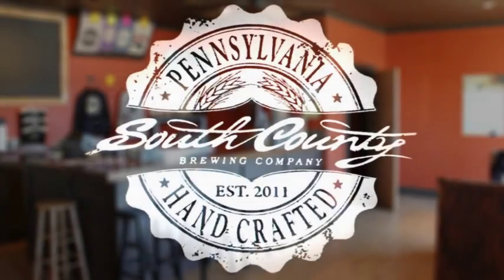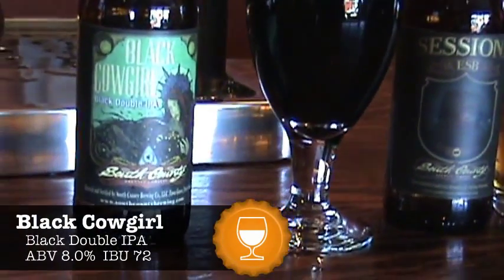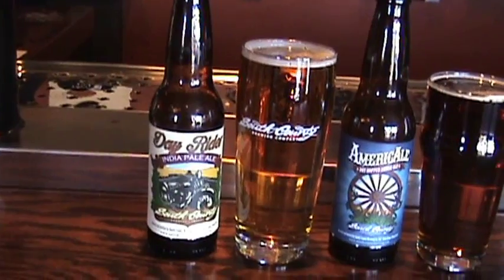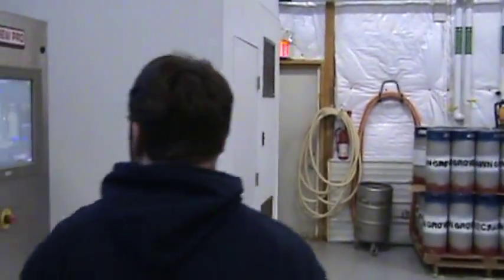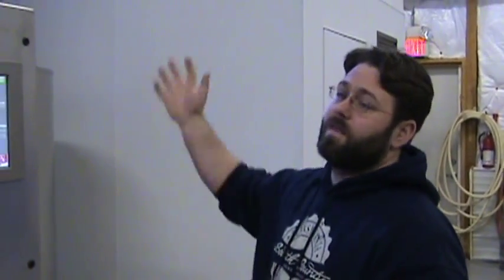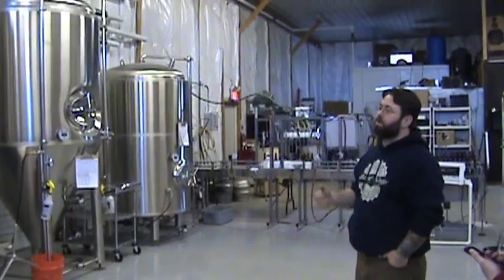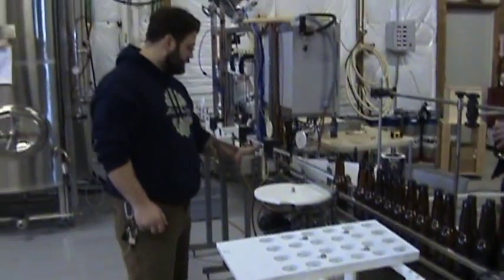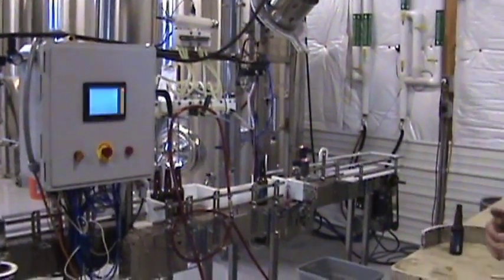Brewery Tour: South County Brewing Company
Beer Busters Podcast Episode 30 guest JR Heaps from South County Brewing Company in Fawn Grove, PA recently invited the Beer Busters to stop by the brewery and check out his new brewhouse.

The new system is a 15-barrel steam semi-automated brewhouse that will allow JR to brew more beer, brew more efficiently and sustainably, and also expand distribution.

Along with the new brewhouse, JR has also expanded cellar capacity. Also, the majority of South County’s bottled beers have been converted to 12oz packaging. You can still expect special release beers in 22oz. Additionally, distribution is increasing to an additional 18 to 20 counties in Pennsylvania.

Check out this video of our visit to South County Brewing Company to learn more about JR, his new brewhouse, and South County’s beers!

South County Brewing Company
104 Mill Street
Fawn Grove, PA 17321